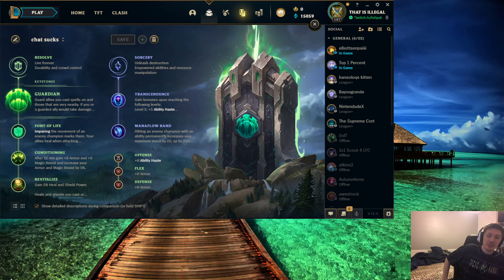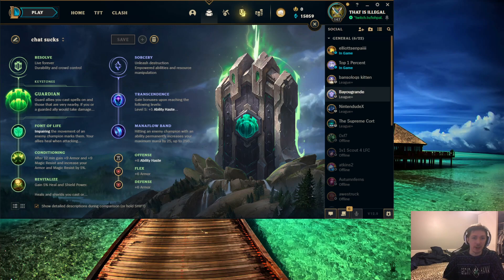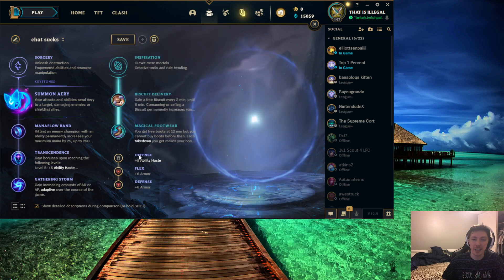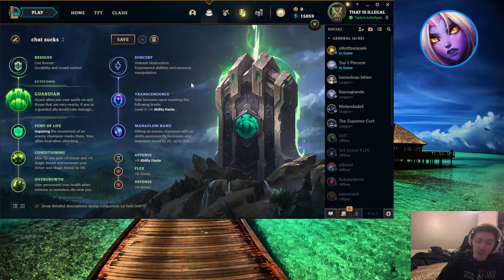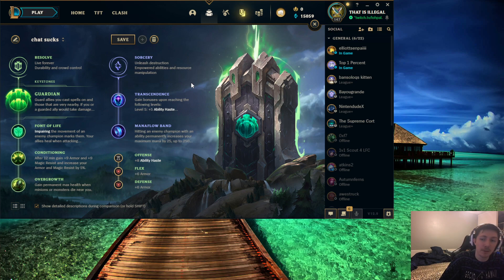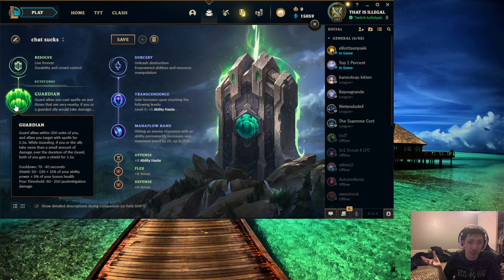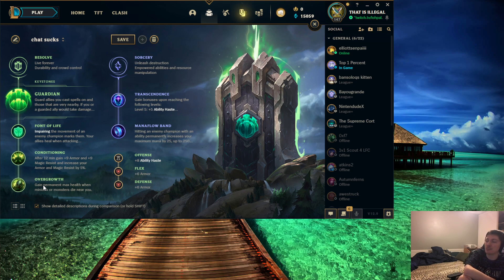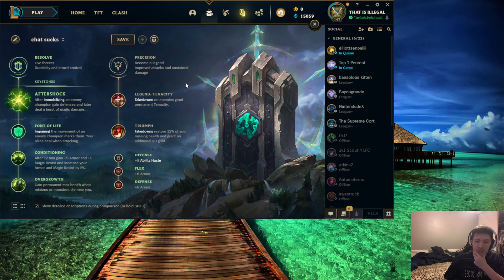New Broken Support Runes Explained! - League of Legends